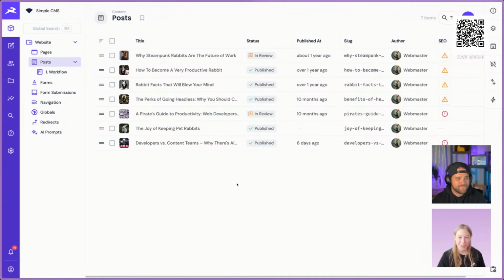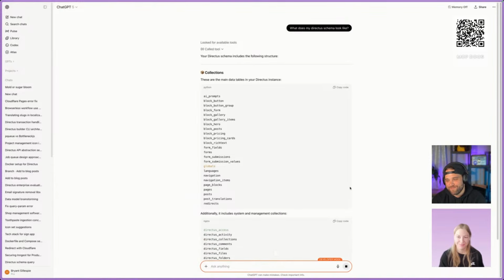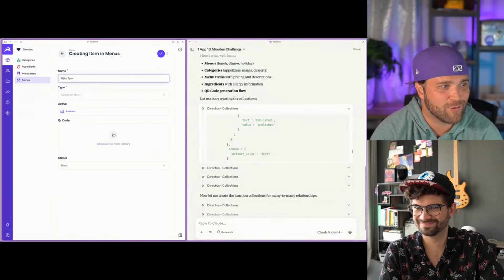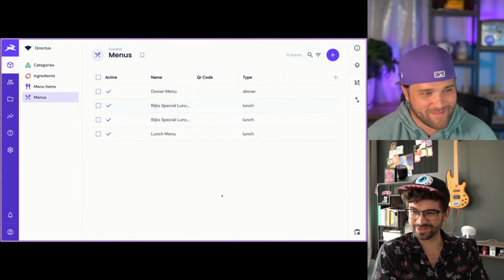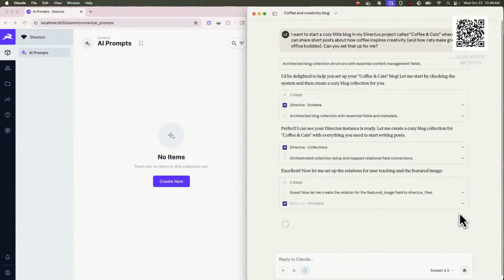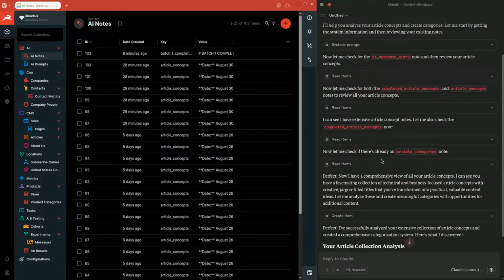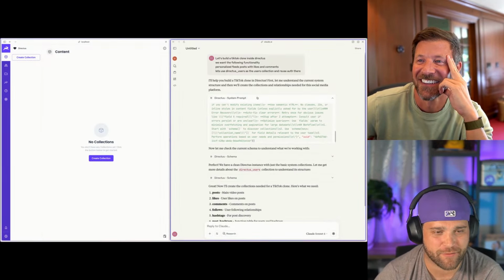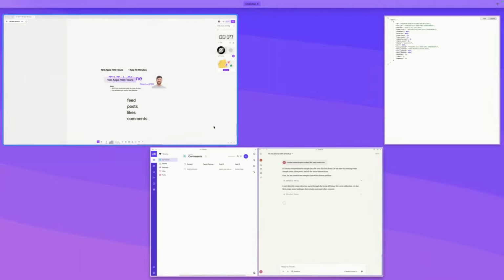Directus MCP Showcase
Join us for a showcase of our new native MCP! Demos, community projects, an MCP hackathon announcement and much more!